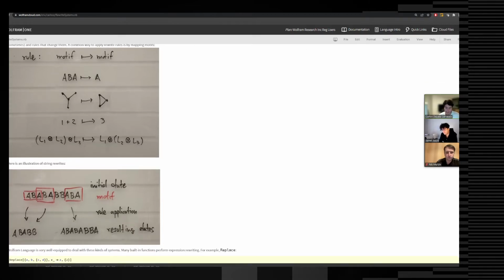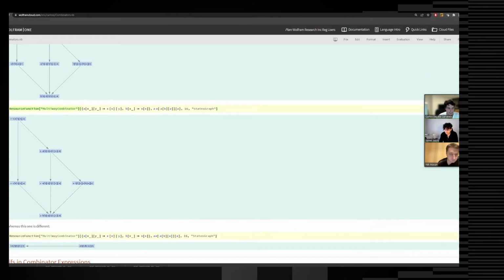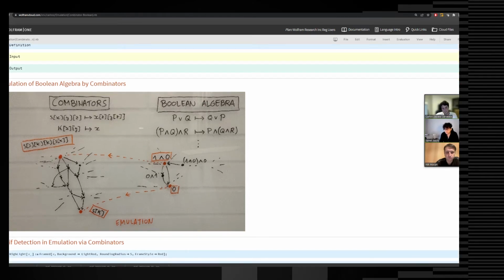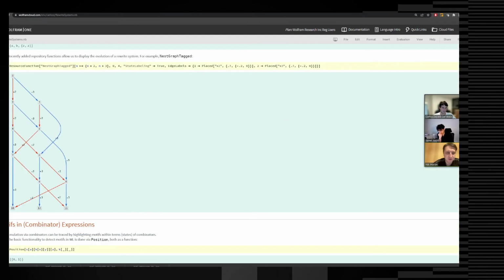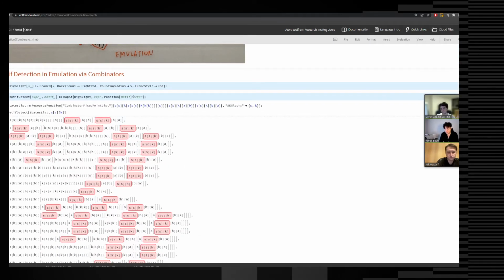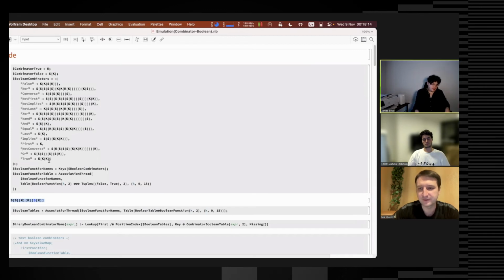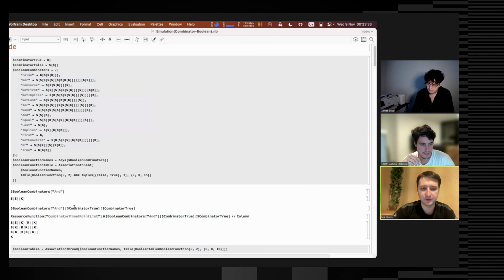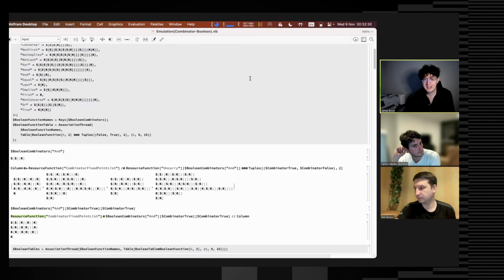Metamathematics Project – Subaxiomatic Foundations: Early Experimental Results (11/8/22)